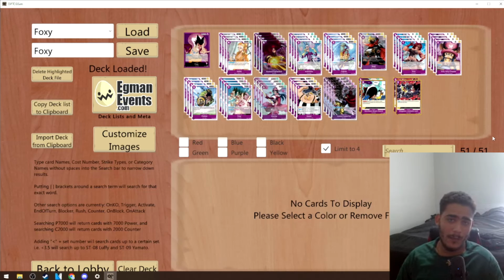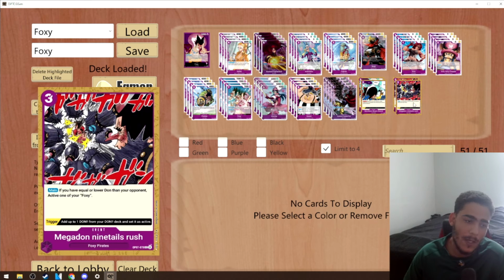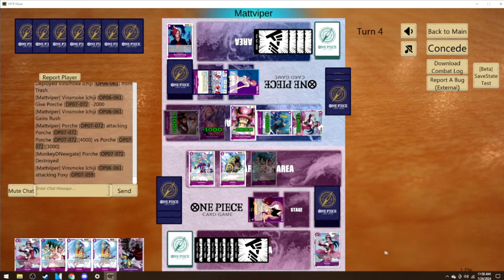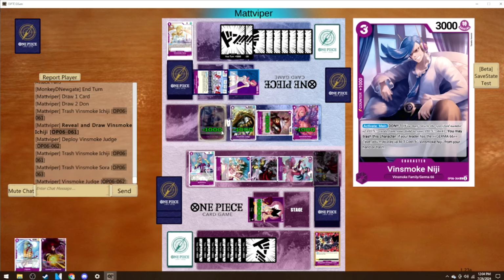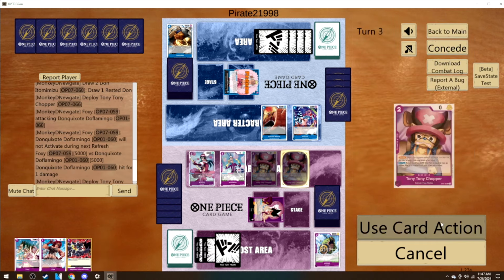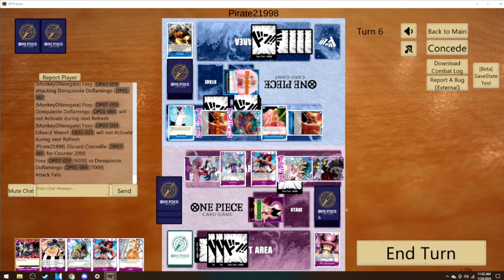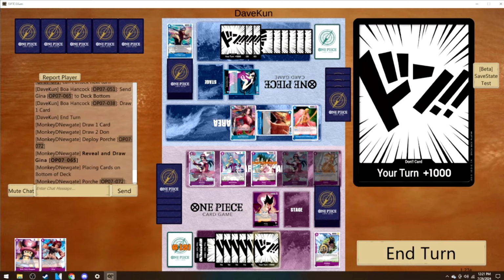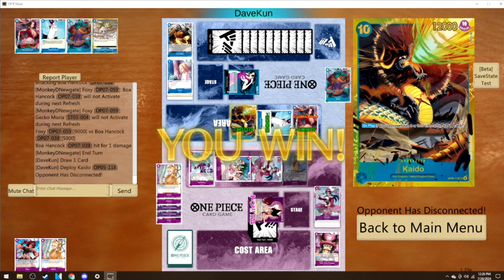Foxy is ONE card away from being META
My favorite deck of op07 by far, this deck is super refreshing and feels very rewarding to play. Captures the identity of purple better than any other deck so far in my opinion.

1xOP07-059
4xOP03-060
4xOP05-074
4xOP07-060
4xOP07-063
2xOP07-064
4xOP07-065
4xOP07-066
4xOP07-069
4xOP07-071
4xOP07-072
4xST04-005
4xST10-013
2xOP07-076
2xOP07-078